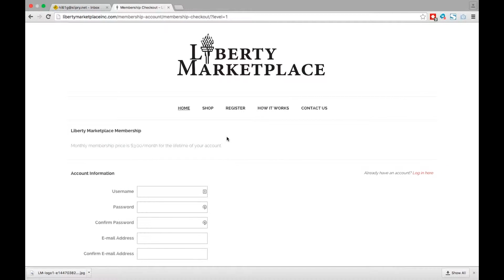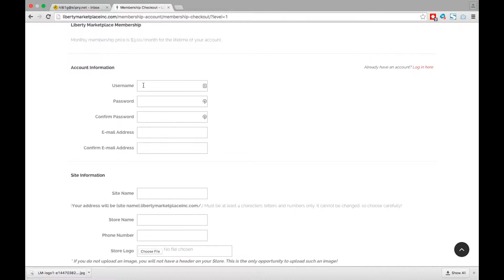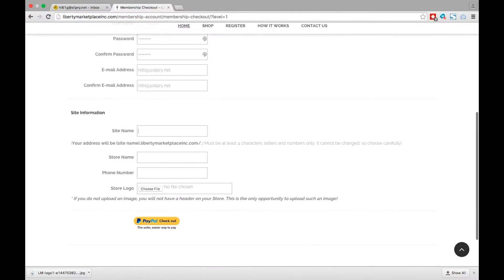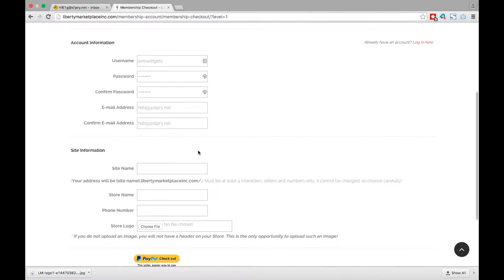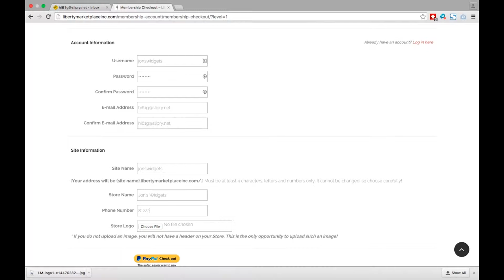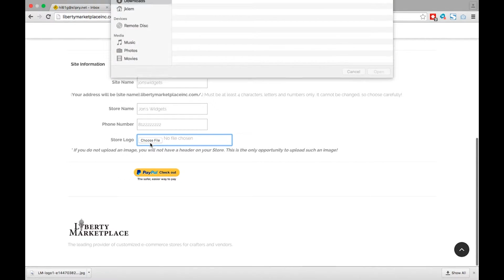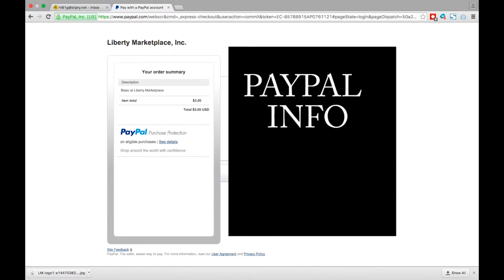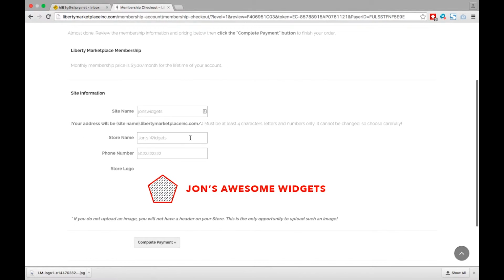Registration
In this video we detail how to complete your registration on Liberty Marketplace.